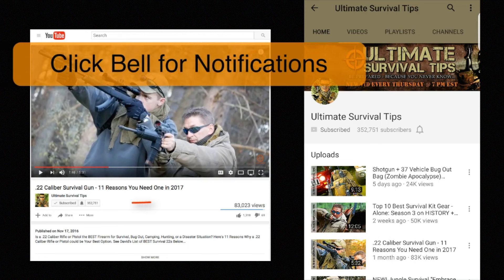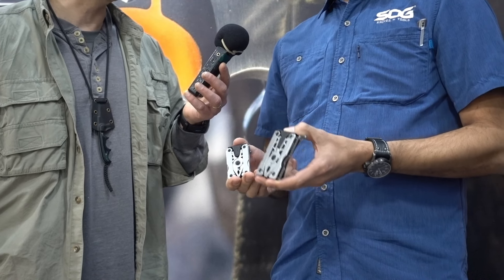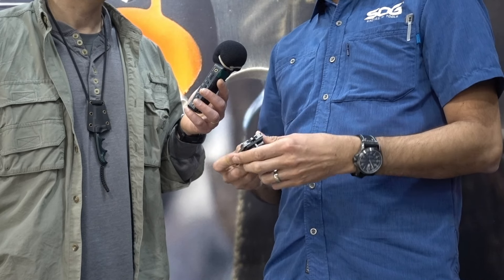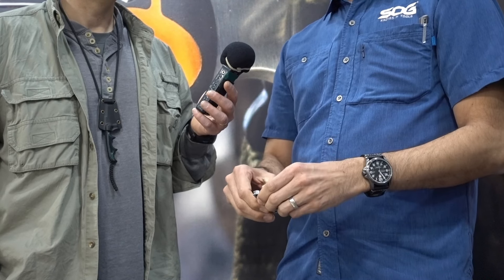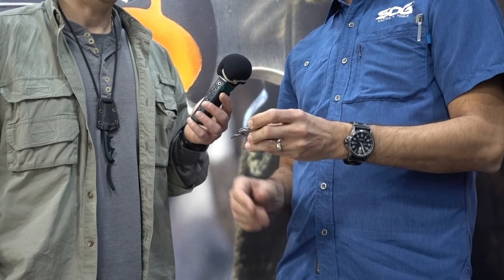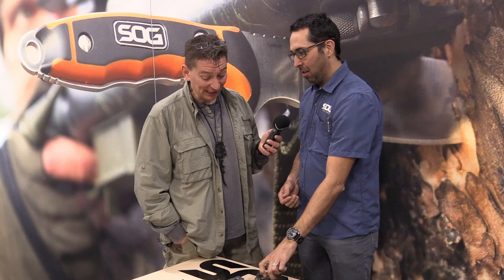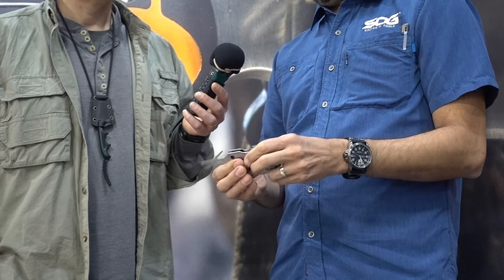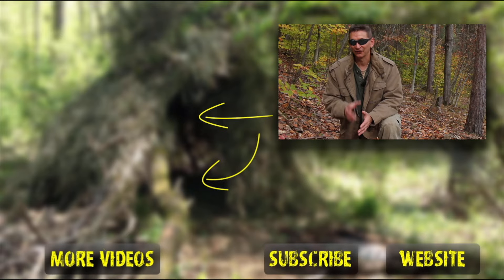NEW! SOG Multi-Tool / Belt-Buckle - SOG Sync - SHOT Show 2017 - Best NEW Multitool?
NEW - Multi-Tool: SHOT Show 2017 - Is it the Best NEW Multi-Tool of 2017? Belt Buckle Multi Tool from SOG Knives - Cool EDC (Everyday Carry MultiTool). Better than Leatherman?  You Decide if the SOG Sync is the Best New Multi-Tool of 2017? Check it out here...

Want to Get Started on YouTube?

Here's the Computer and VIDEO CAMERA STUFF We Use:

- FIELD EDITING Computer - and It's USB Chargable!!!
- VLOG CAMERA #1
- NIGHT VISION Camera and Mighty Fine Backup
- SHOTGUN MIC
- ACTION CAMERA
- BACKUP VLOG and Action Camera: iPhone with this Waterproof Battery Case
- MY "GO EVERYWHERE" TRIPOD (I took 2 to the Jungle)
- BEST Adventure Selfie Stick
- DIGITAL RECORDER
- CHEAP LAPEL MICS that ROCK!!!
- I took 3 Back-Up Power Bricks for Charging Computer and Camera High Power Battery Banks:
PLUS Tons more camera batteries, waterproof cases, cables etc.